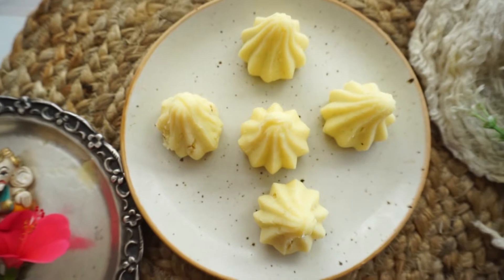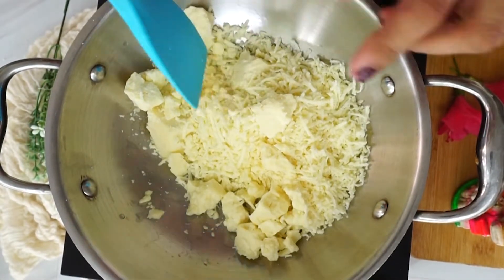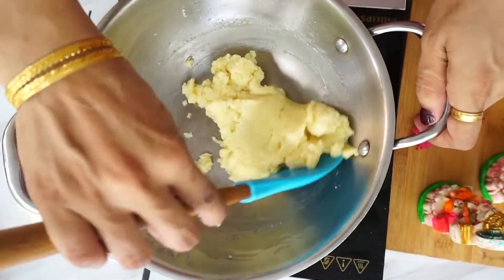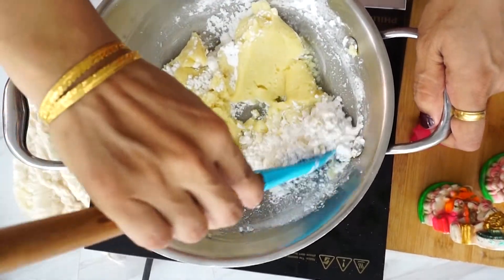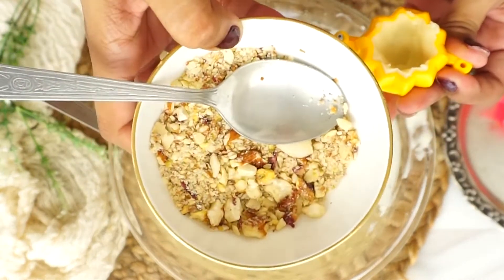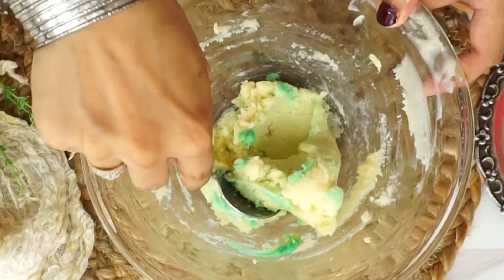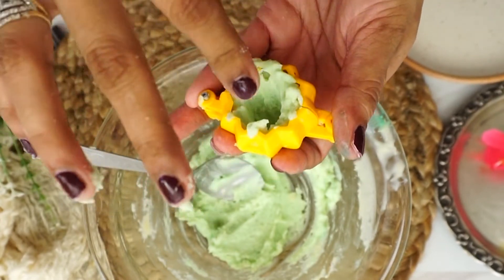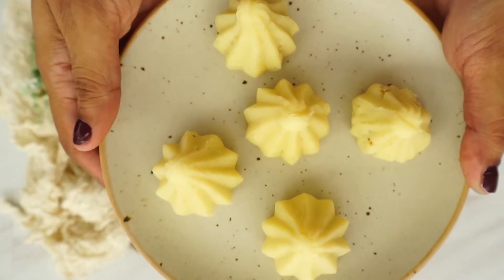Instant Mawa Modak Recipe| Mawa and Paan Modak| Quick and Easy| Khoya Modak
Hi Guys!!! In this video I will tell you how to make Instant Mawa Modak recipe in 2 flavours dry fruits modak and Paan modak. It is an easy, quick and delicious recipe for this ganpati celebration. Do try this simple recipe at home.

Ingredients
250gm mawa
1/2 cup powdered sugar
1/2 tsp Elaichi powder

For filling - Almond, Cashew and Pista

Paan Modak
Some green colour
Gulkand

Remember to tag using your photos over on Instagram and Facebook using the tag bakeinline so we can see and share your bakes.

Keep Baking and Stay Safe.